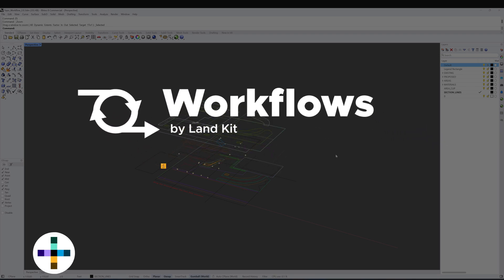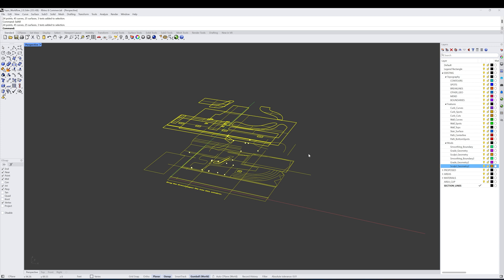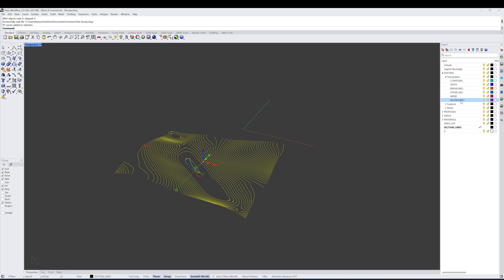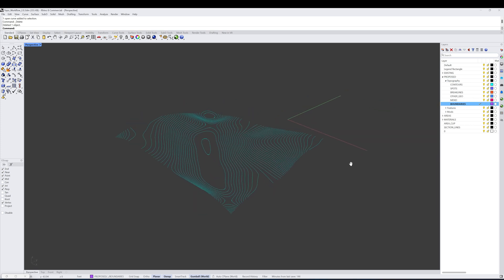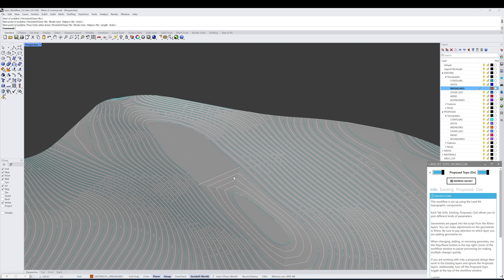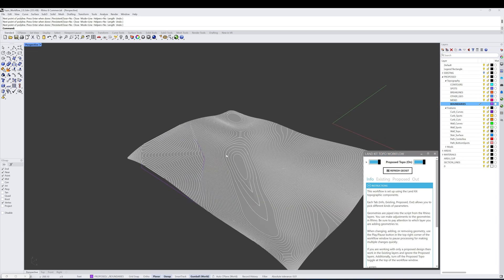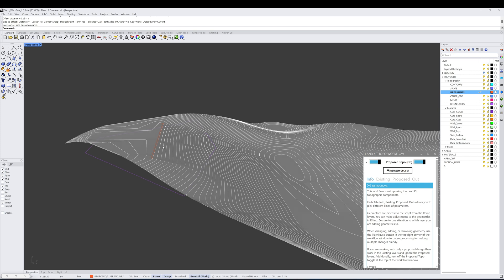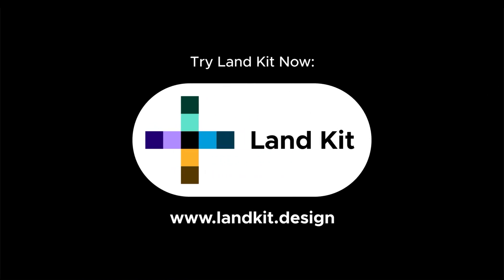How to use the Topo Workflow for your project.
How to get started with grading in 3D with Land Kit on your site.

00:00:00 Intro
00:00:34 Setting Up for New Project
00:00:58 Importing Survey/Site Geometry
00:01:17 Organizing Geo into Layers
00:02:30 Opening Workflow
00:03:36 Understanding Topo
00:03:42 Implementing Proposed Design
00:05:31 Outro